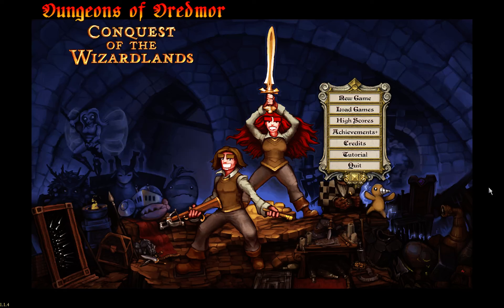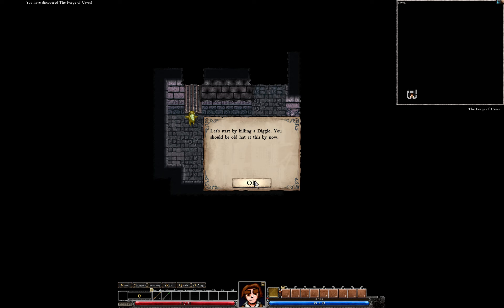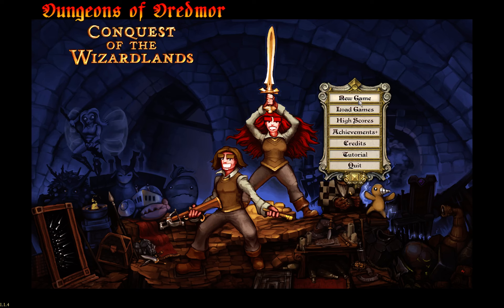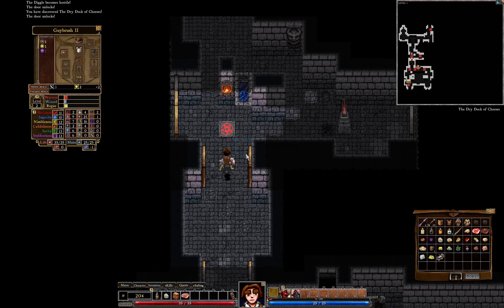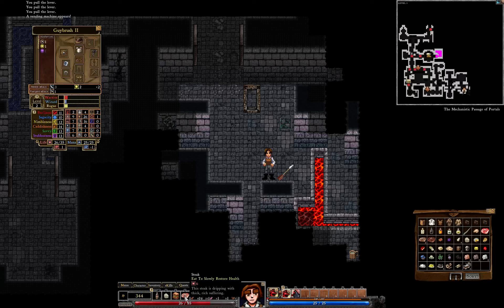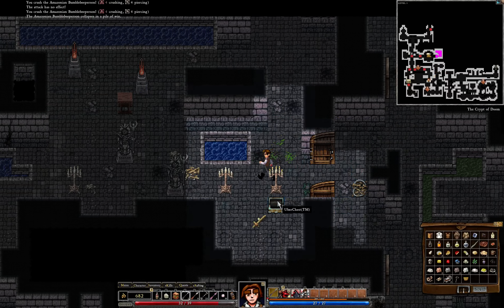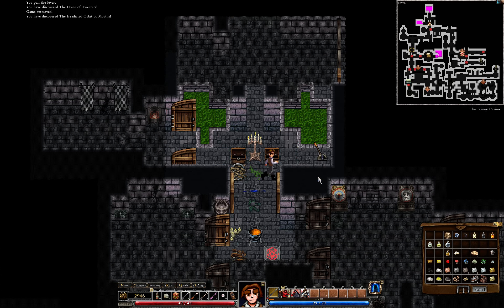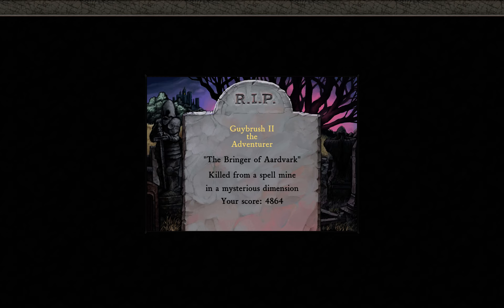Let's Look At: Dungeons of Dredmor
Let's take a look at Dungeons of Dredmor, a turn-based permadeath indie RPG!
My first impression: I am overwhelmed by the depth - in a good way!

If you enjoyed this video, please consider liking it. Every bit can help!